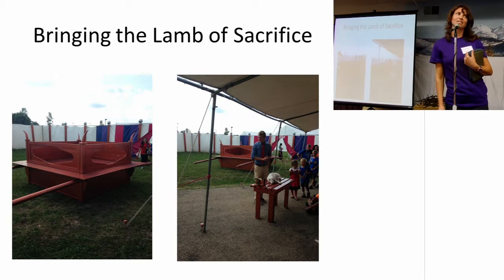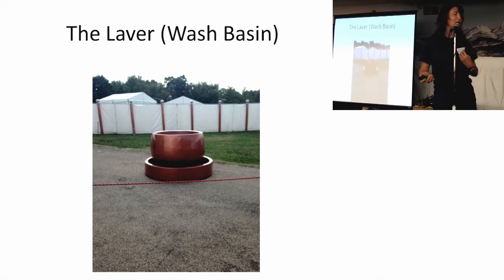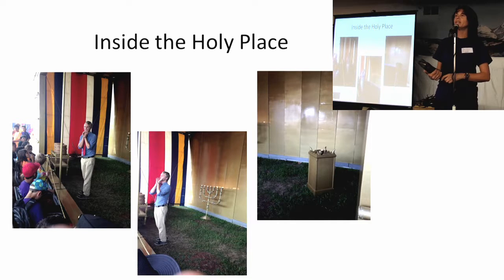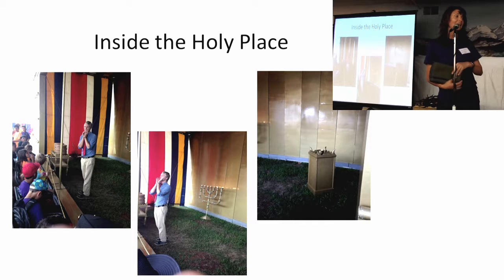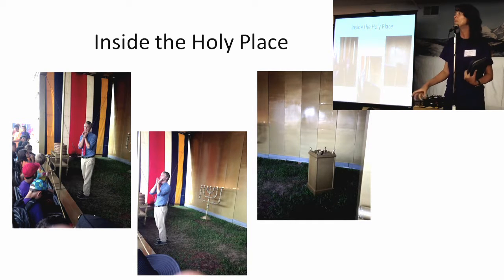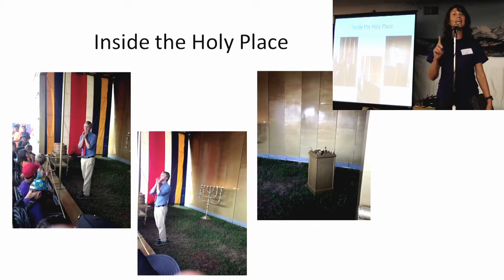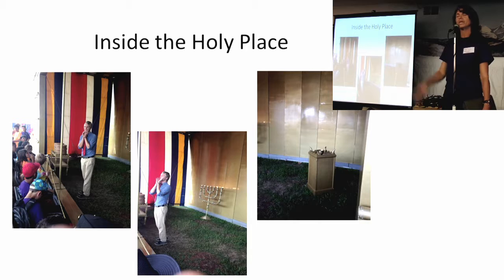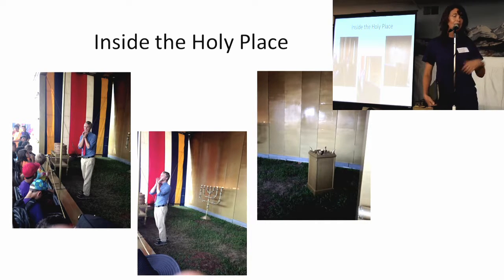VBS 2016 - Day 3 Sanctuary Spotlight (Holy Place)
VBS 2016 - Radical Rescue - Day 3

Mrs. Edith Mandache continues the adventure with a walk-through of the Holy Place.